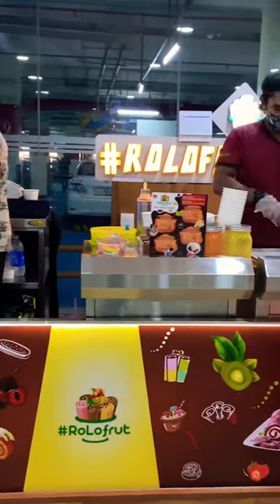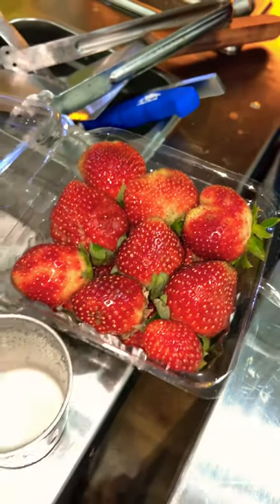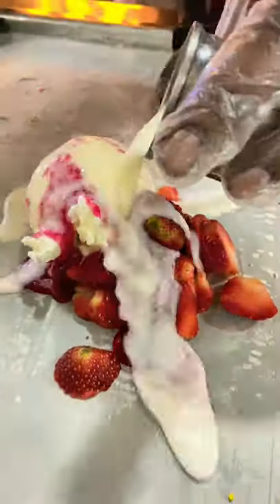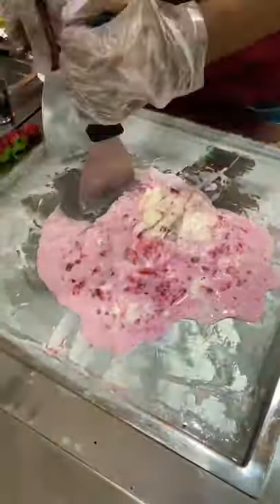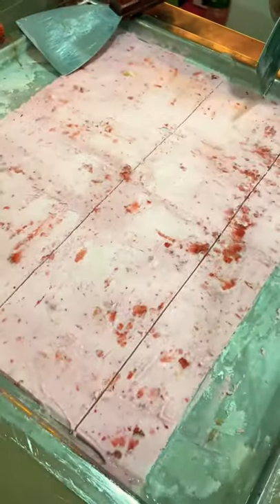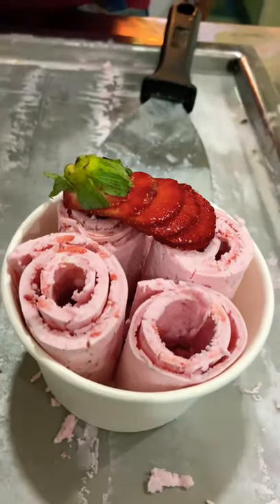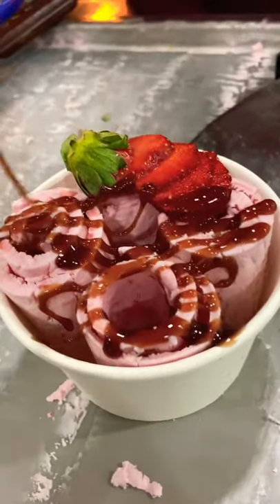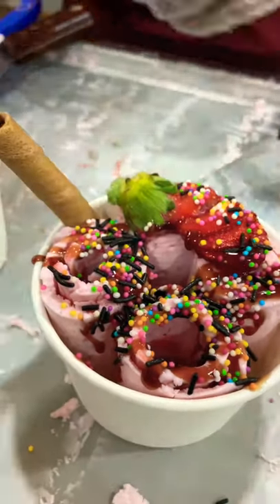Ice cream rolls